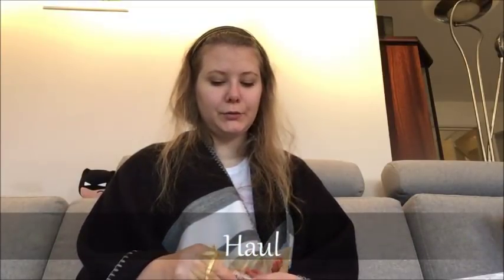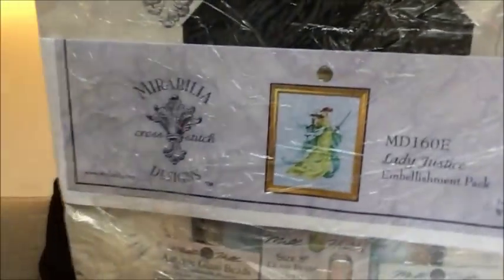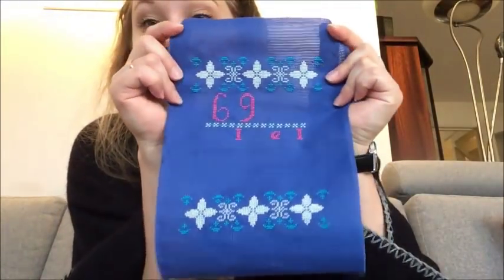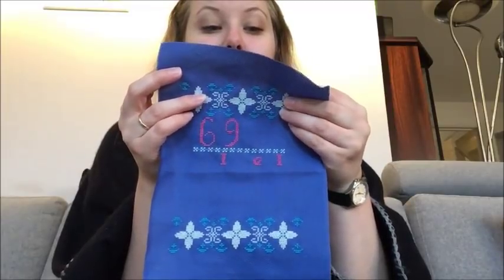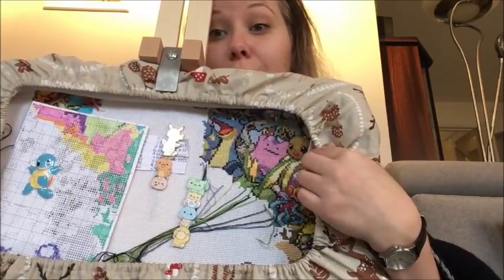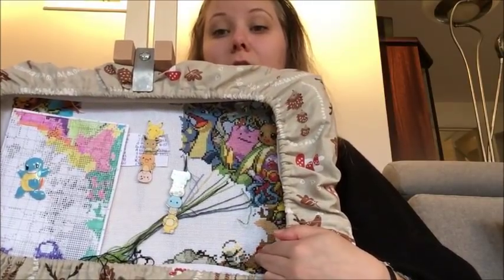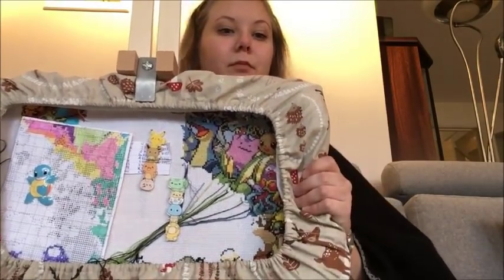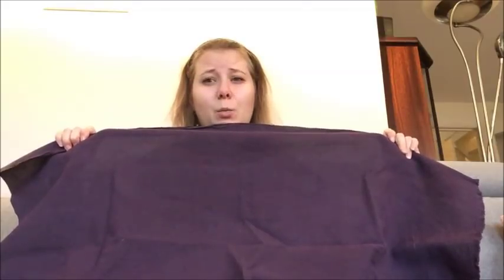Flosstube #27 - 2019 Plans for more focus on Full coverage